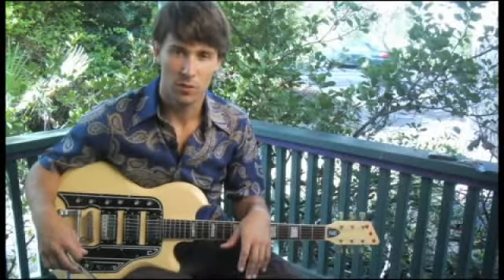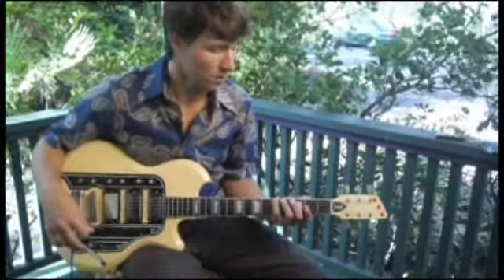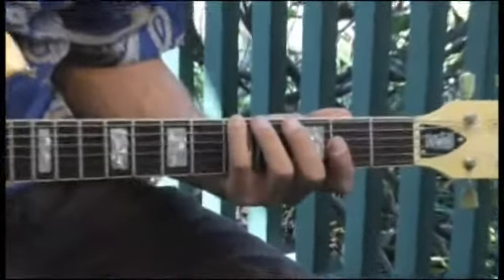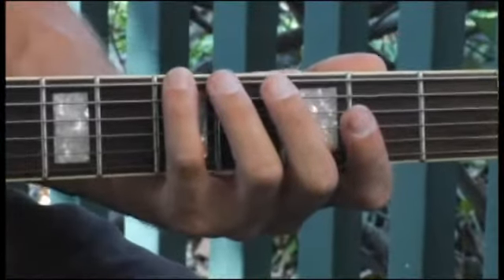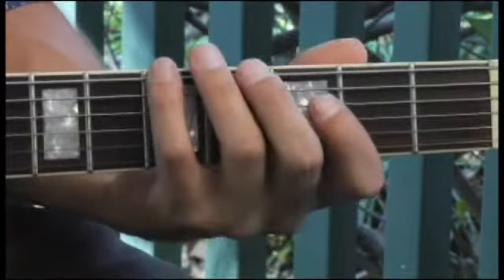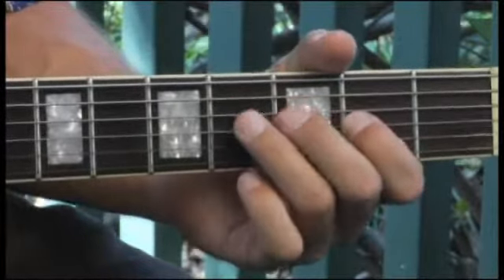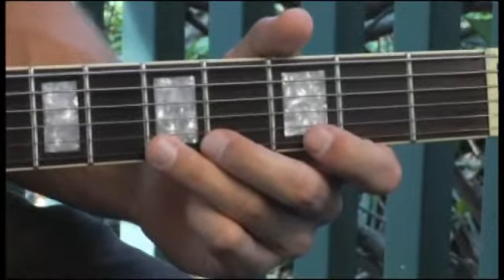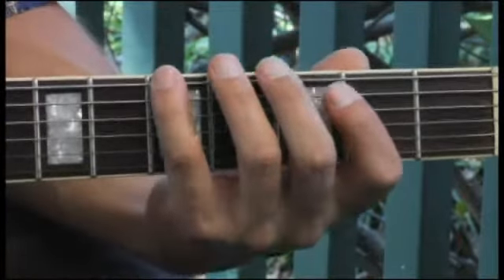How to Play an A Major Pentatonic Scale : How to Play Scales on the Guitar 1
Play an A major pentatonic scale on guitar plus get expert music tips and advice in this free guitar scales video lesson.